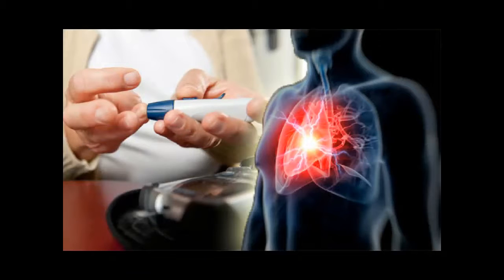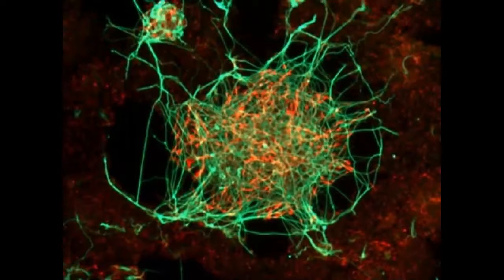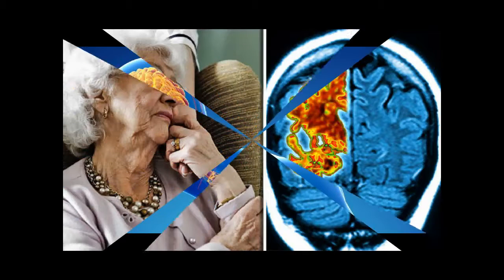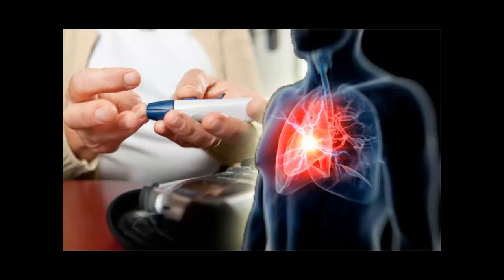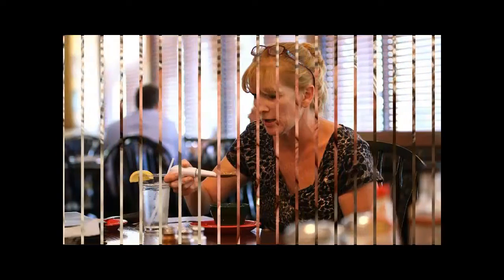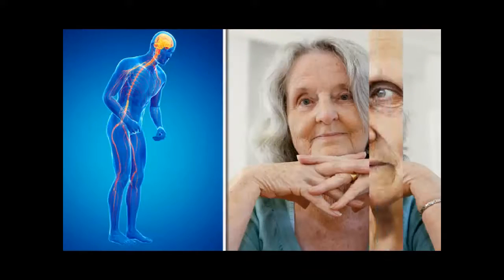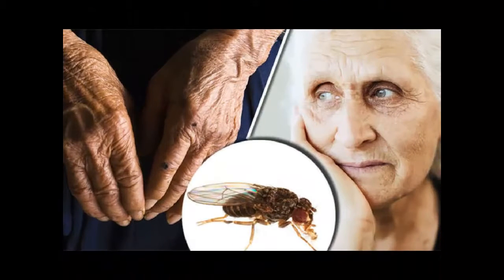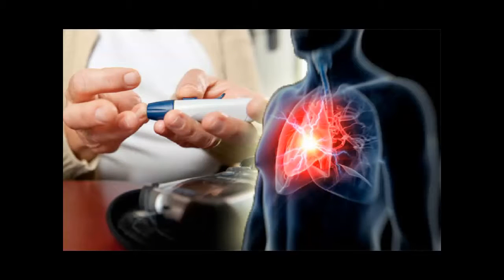Cure for Parkinson's disease could be on the horizon|| Health Fresh